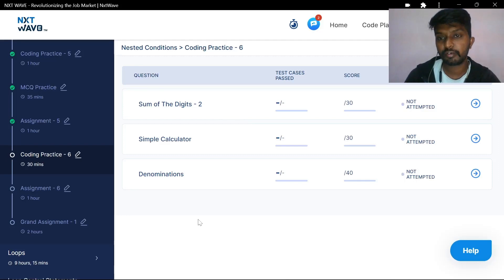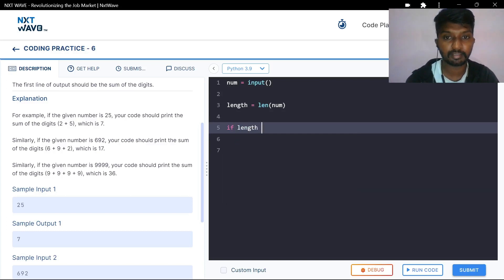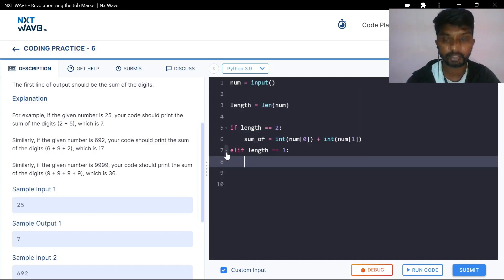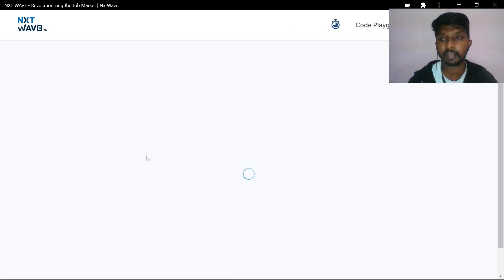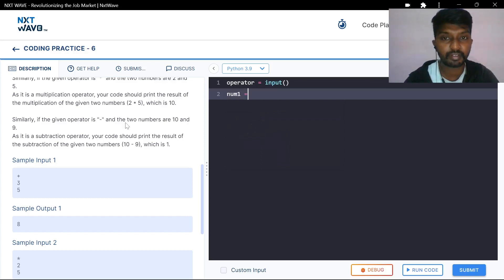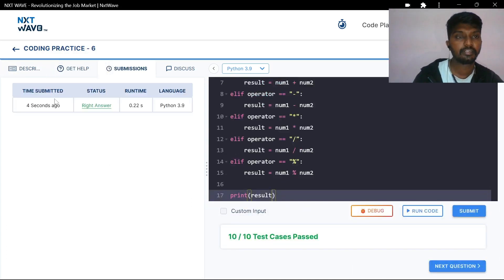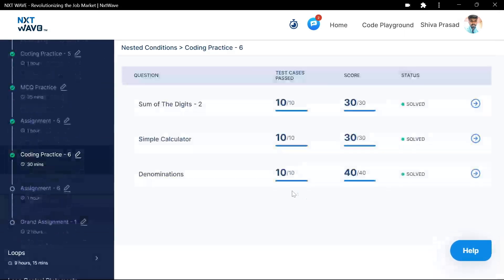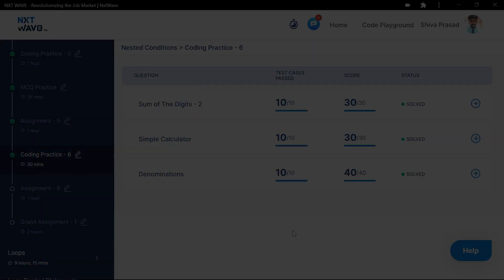Live Coding Practice | Python Coding Practice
Hello everyone, I'm a student of CCBP 4.0 Intensive .